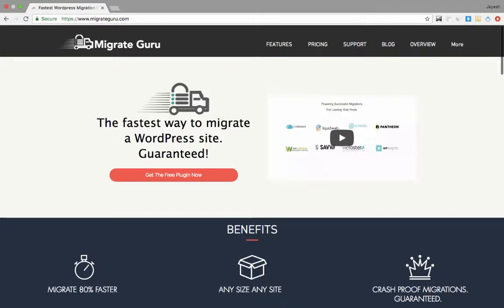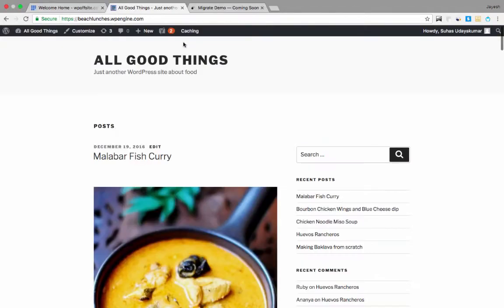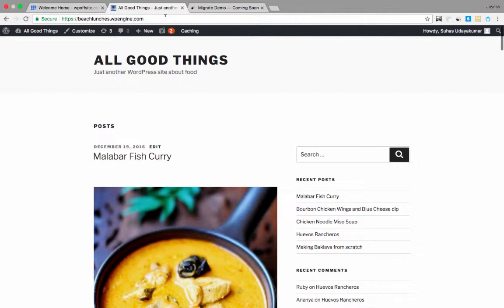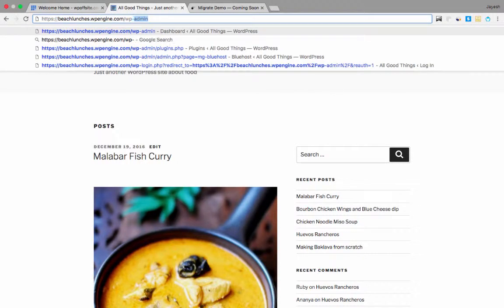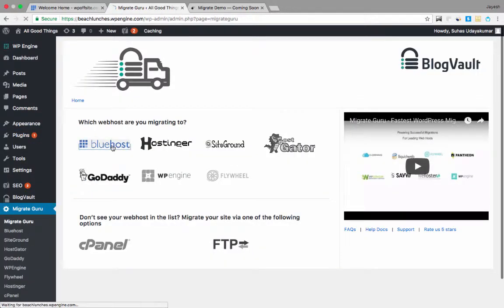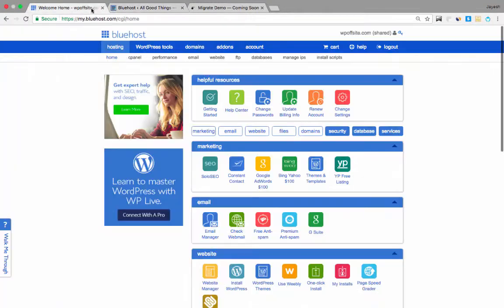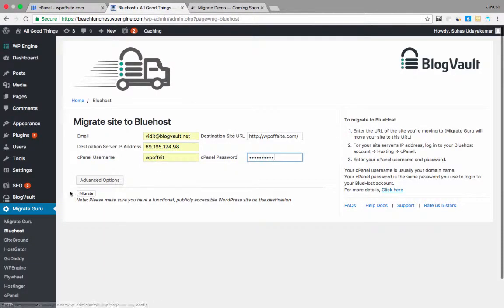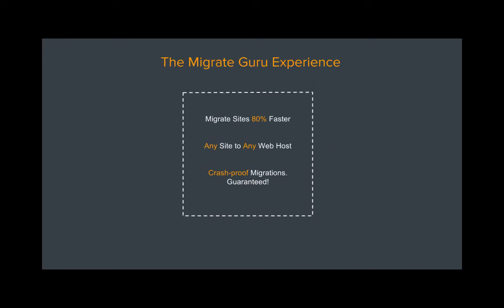How to Migrate WordPress to Bluehost Using Migrate Guru?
Want to migrate WordPress to Bluehost? Trust BlogVault for expert WordPress Migrations. BlogVault powers WP migration for WPEngine, Pantheon, FlyWheel, LiquidWeb, Cloudways, Savvii and many more.

Use BlogVault’s All-in-one WordPress migration service to migrate to Bluehost today:

* Smoothest Migrations:
BlogVault’s industry-trusted migration services ensure that you are seamlessly able to transfer domain from WordPress to Bluehost – All WordPress database and files – from start to finish.

* Stress-free Migrations Migrating:
WordPress sites are hard work. That’s why BlogVault makes sure that with its one-click migration tool, users can seamlessly transfer WordPress to Bluehost. BlogVault has all bases covered for you.

* Designed for Everyone:
The simplest way to migrate WordPress site. With BlogVault on your side, you’ll never need to rely on anyone else to migrate your site.

Besides moving WordPress site to new server, the backup service offers an array of other features. It’s most notable features include:
- Website Backups
- Website Restore and Recovery
- Staging and Merging
- Migration
- Real-Time Backups Tailored for WooCommerce
- Website Management
- White-Labeling and Reporting
- Uptime Monitoring & Performance Check

Website Backups -

BlogVault is not a WordPress migration plugin. It’s a backup service, but it’s more than just a backup service. It runs on its own servers, and hence the backup process does not affect your website.  BlogVault offers complete backup of the entire website including files and tables. It uses incremental backup technology to backup large websites. The backups are stored off-site and off-host which means you won't lose your backups if your web host or website goes down. You can store multiple encrypted backups on a cloud storage service like Dropbox or Google Drive, or simply download it to your computer. There are also options to custom schedule backups as per your convenience.

BlogVault lets you automatically restore a backup of your WordPress website. In case your website suddenly crashes, and you need to get it back online, all you need to do is click the Auto-Restore button. There is a list of the backup version in the Backup History where you can select the exact backup that you want to restore.

Staging and Merging -

With BlogVault, users can test-restore the backup versions before actually restoring them. BlogVault backups are stored securely and offsite making sure the backups are always available to its user. Also, BlogVault comes with an independent dashboard so that you have access to the backups even when your website is down.

Your WooCommerce site needs more than regular daily backups. For WooCommerce sites, BlogVault offers Real-Time Backups that store the most up-to-date backups so that you don't lose a single order when something happens to your website. It’s worth noting that BlogVault is the only backup service providing real-time backups for WooCommerce websites.

Website Management -

BlogVault comes integrated with a complete website management module that ensures better security to your website from a single dashboard. You can Update Outdated Plugins, Theme, and WordPress Core, and even Activate or Delete plugins and themes from the BlogVault dashboard itself. Moreover, you can Add, Delete or Change User Roles of the Users of your WordPress website.

BlogVault's Uptime Monitoring feature notifies you if a website goes down so that you can handle the situation before you start losing visitors. And Performance Check enables users to view the time your website takes to load fully.

White Labeling and Client Reporting -

BlogVault offers a premium White-Label solution along with an ability to generate beautiful and detailed Client Reports for Developers and Agencies.

WordPress Security -

BlogVault also offers security services powered by MalCare. MalCare is a first fully automatic WordPress malware scanning and cleaning plugin developed from grounds up, after analyzing more than 240,000 websites over the course of 2.5 years. MalCare’s Powerful Scanner can detect new and complex malware, and it’s industry-first One-Click Cleaner annihilates all trace of malware from a website. The Firewall bans bad IP addresses and prevents malicious login attempts made by bots.